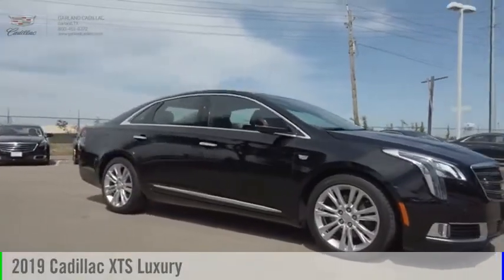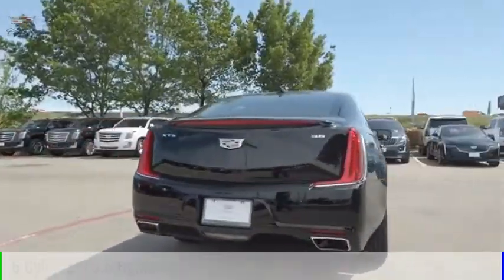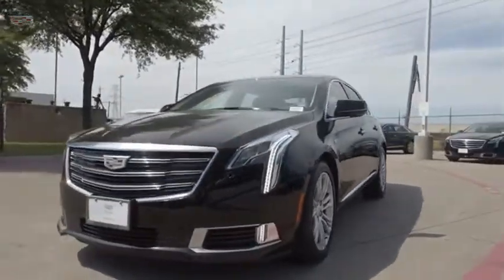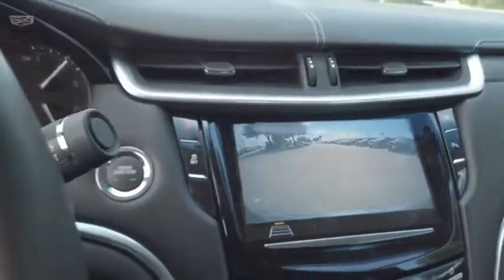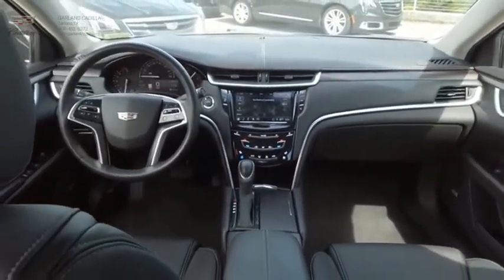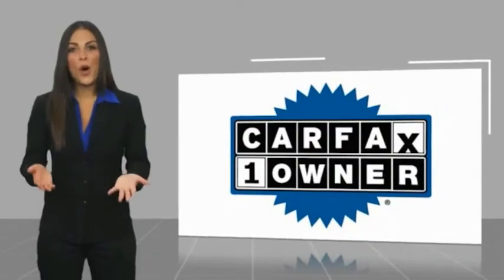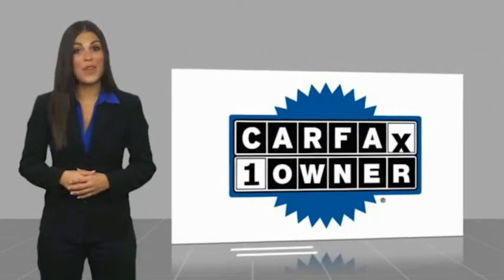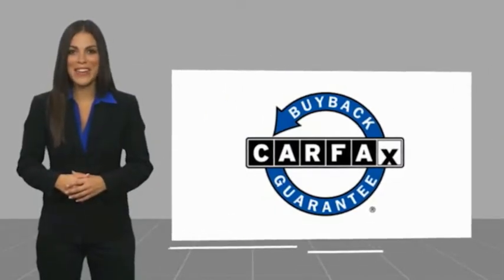2019 Cadillac XTS Garland TX XK9147034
2019 Cadillac XTS Luxury

Garland Cadillac
11675 LBJ freeway